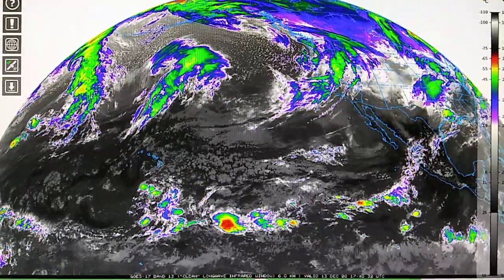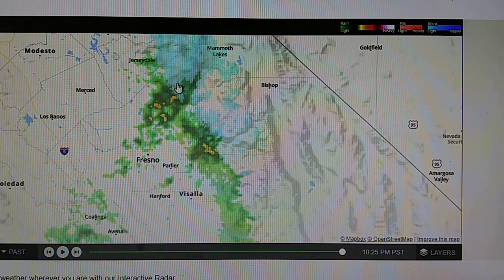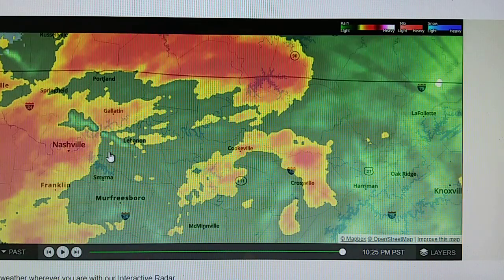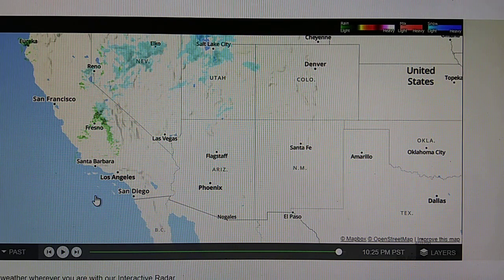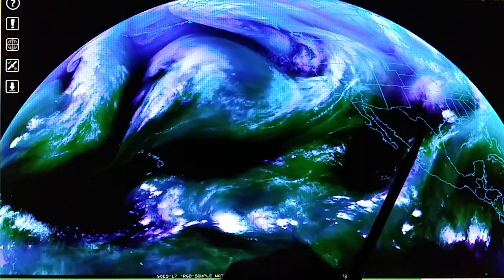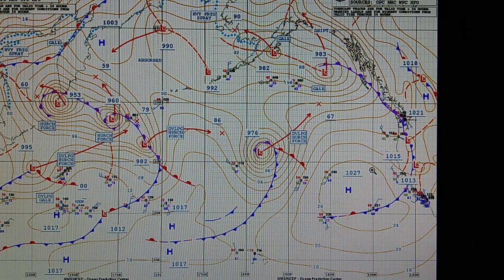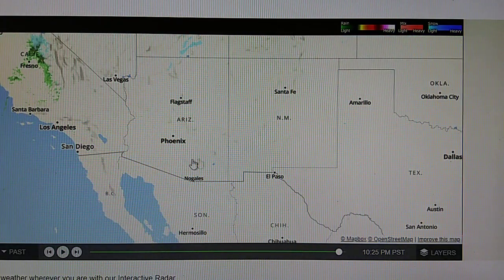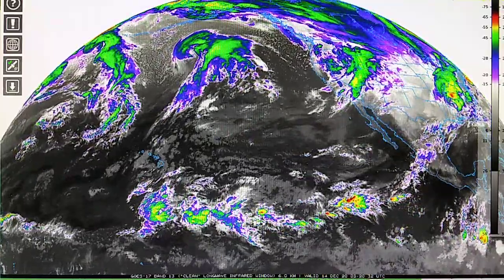12-13-2020; Large Frontal System Moving Through CA, OR & WA Not Producing Substantial Precipitation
The criminals controlling our weather are not allowing any substantial rain in California, mainly Southern CA.  As we see from the satellite maps and the Doppler map, this huge frontal system should be generating substantial precipitation all over CA, OR and WA.  The skies over Southern CA were heavily sprayed over again today by these specially equipped jets which dispense the 'chemtrail' aerosol desiccants.  These desiccant aerosols sponge up atmospheric watervapor, lower the relative humidity and cap the atmosphere which prevents the lift.  Southern CA has had PLENTY of opportunities for rain beginning in November and we should have had over 10" of rain by now.  The traitors reporting the weather on television ignore the chemtrail aerosol spraying occurring before large moisture fields arrive from the Pacific.  These television people are covering up crimes against humanity.